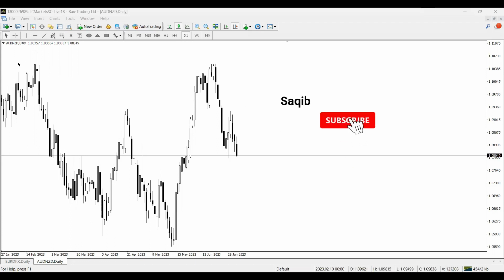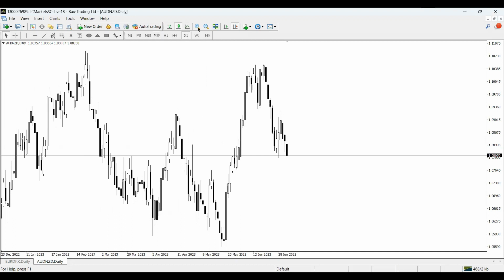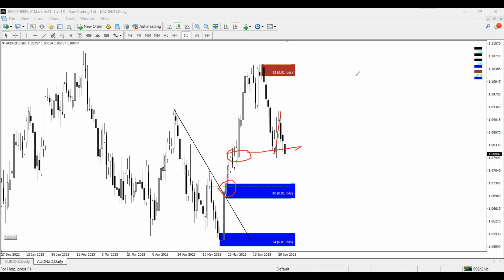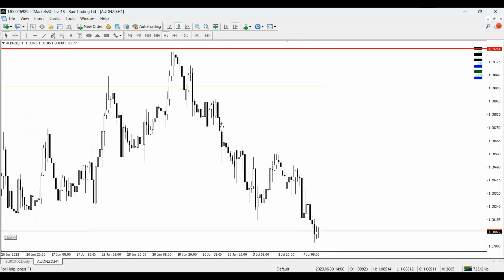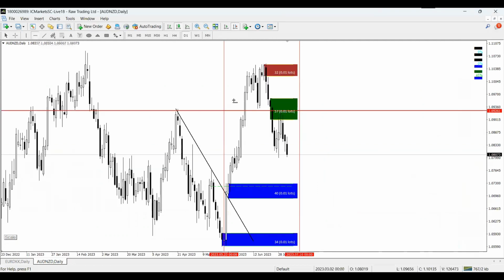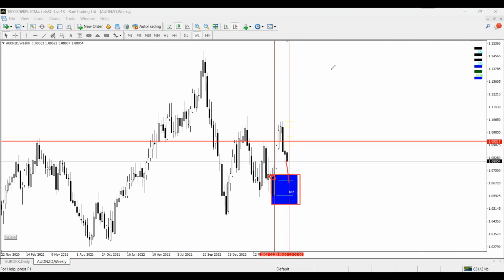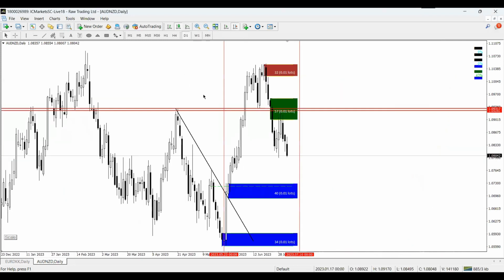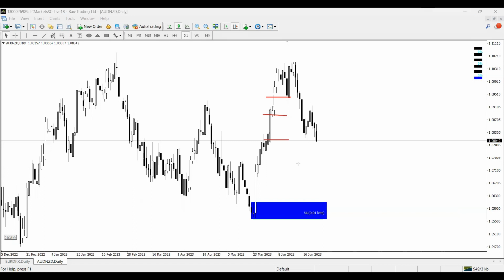AUDNZD Forecast 04-07-2023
!Welcome to everyone!

This is the Supply and Demand world.

To learning the basic course of forex trading and paid complete course of an Advance Supply and Demand just send me DM.

For free analysis join us on the below-mentioned links🙏

Note:
I don't have any colleague, partner, student, or link with anyone.
There are some guys who are using my name to hunt people about supply and demand strategy. Either they have learned thru SD books or they are still learning. Without a mentor, no one could know the complete rules of SD.
Kindly just be alert of those scammers. May it prevents you from wasting your money and time.

Best Wishes! 🙏